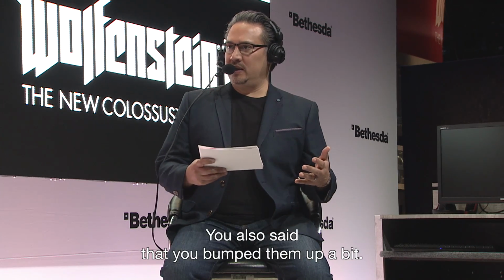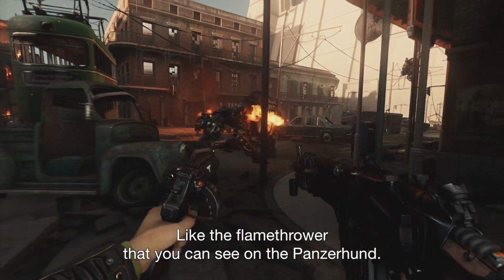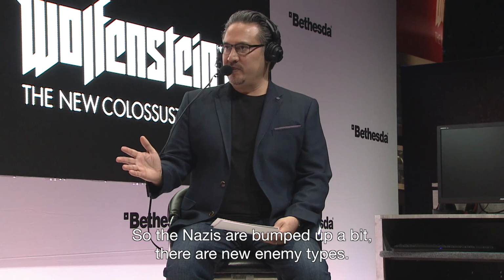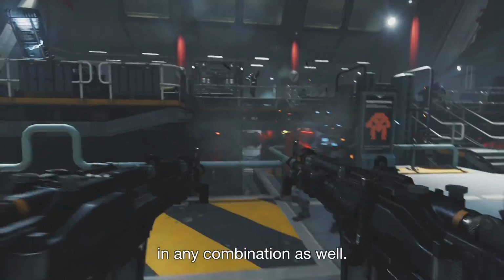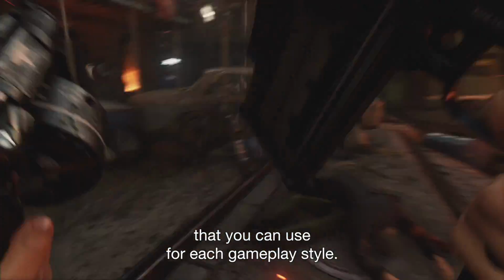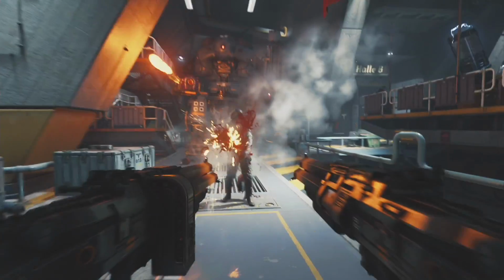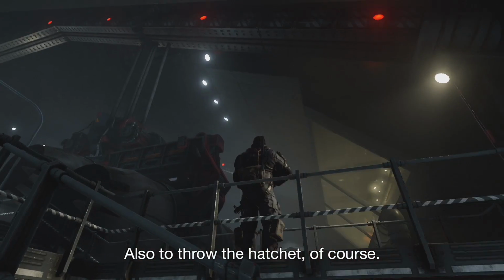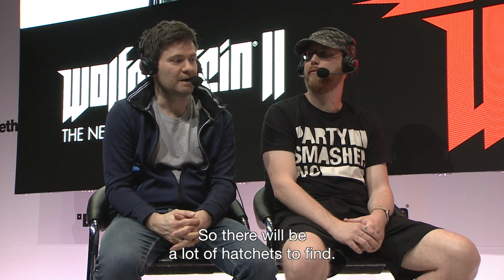WHEN THERE’S TROUBLE, MAKE IT DOUBLE! - Wolfenstein II: The New Colossus (AUS)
The Nazis in the sequel to MachineGames’ critically acclaimed game are tougher than ever, with bumped-up returning baddies – including the lumbering SuperSoldat who can now charge toward the player – along with powerful new adversaries like the fast-moving, laser-shooting, wall-clinging UberSoldat cyborgs.

Luckily, BJ has some new ways to fight back against Nazis – including the ability to freely dual-wield his diverse collection of big guns.

Wolfenstein II: The New Colossus will release on October 27, 2017 for Xbox One, PlayStation 4, and PC.

ESRB RATING PENDING: May contain content inappropriate for children. for rating information.